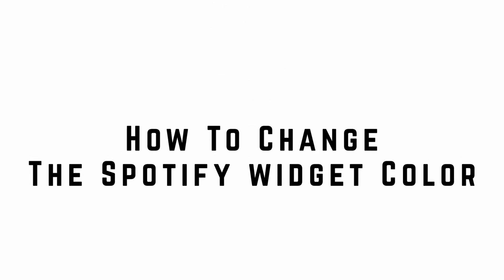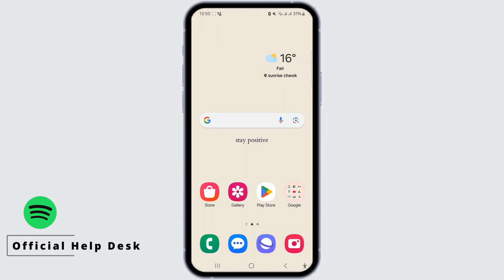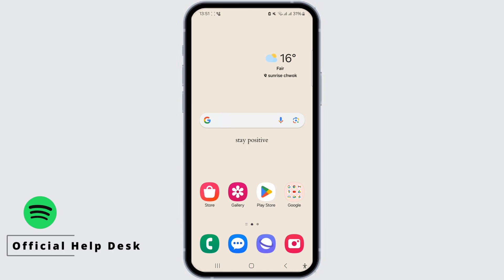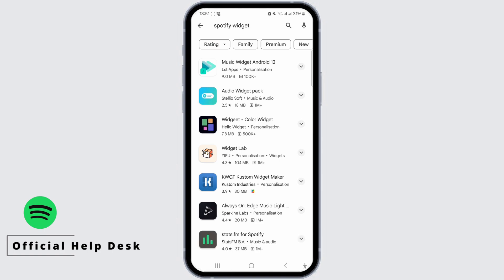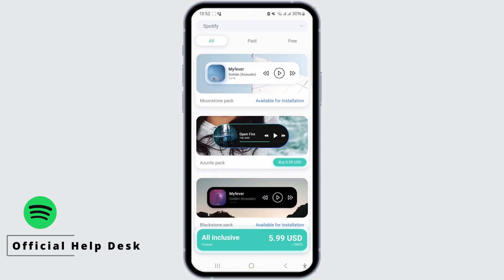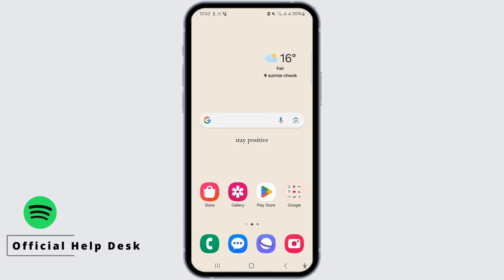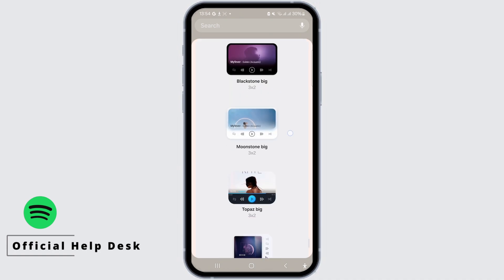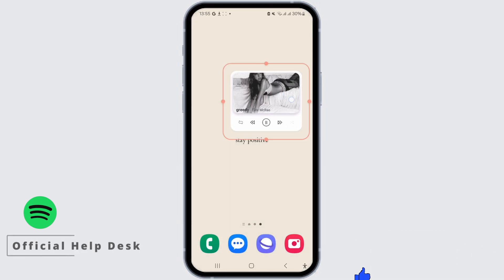How to Change Spotify Widget Color (2024) - Easy Fix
To change the Spotify widget color in 2024, follow these steps:

Key Steps to Change Spotify Widget Color (2024):

🎵 If you want to customize the color of your Spotify widget, here's how you can do it:

Timestamps:
0:00 - Introduction
0:05 - How to Change Spotify Widget Color
0:10 - Step-by-Step Guide

By following these steps, you can easily change the color of your Spotify widget to match your preferences and style.